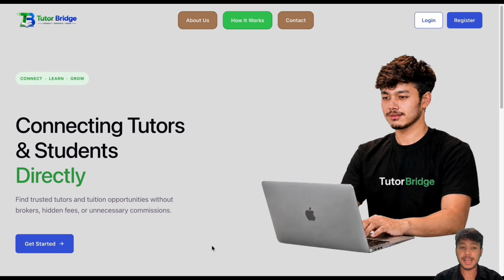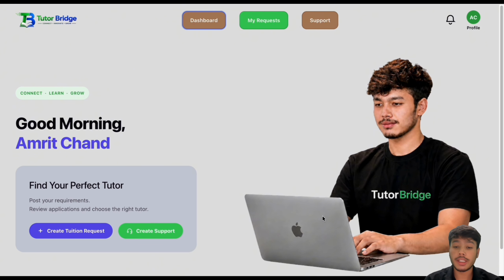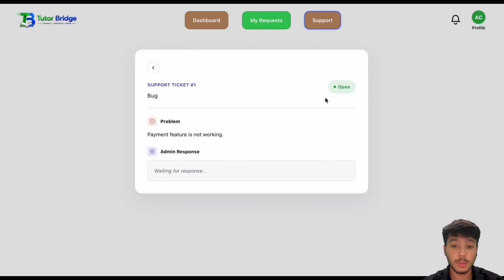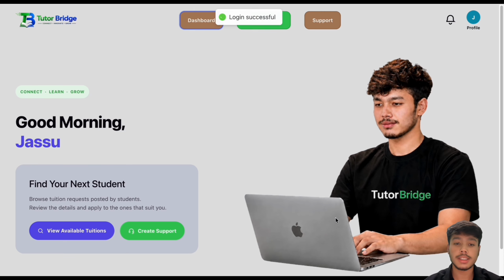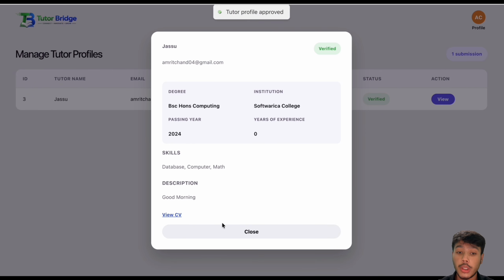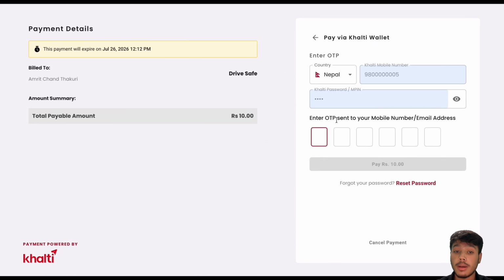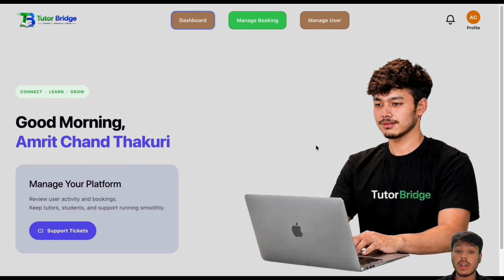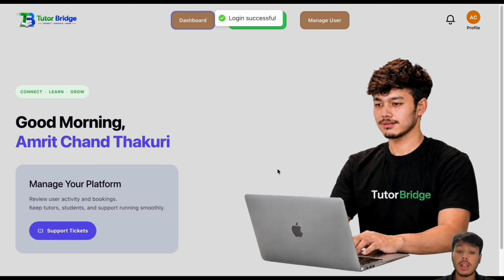Tutor Bridge Full Demo | Complete Platform Walkthrough & Features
Tutor Bridge – Full Demonstration & Feature Walkthrough

In this video, I demonstrate the Tutor Bridge platform from start to finish and showcase its main features and functionality.

You’ll see:

Complete Tutor Bridge walkthrough
Platform interface and navigation
Main features and workflows
Demonstration of the available functions
End-to-end usage of the platform
Practical overview of how Tutor Bridge works

This video is intended for demonstration, educational, and informational purposes. All functionality shown is demonstrated within the authorized Tutor Bridge environment.

If you’re interested in Tutor Bridge, this video provides a complete overview of how the platform works and what it offers.